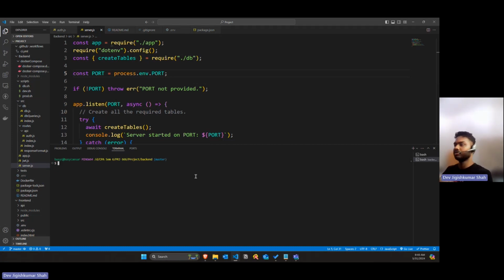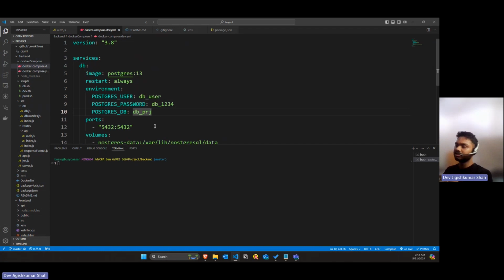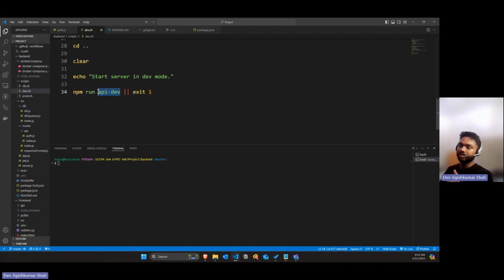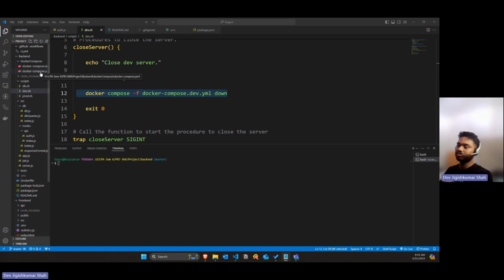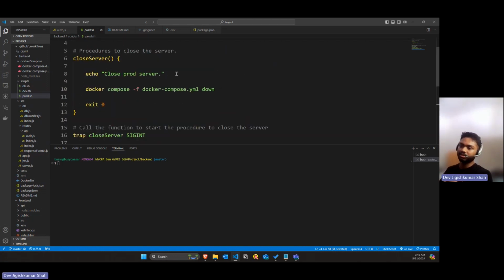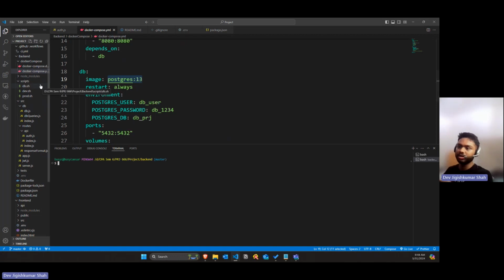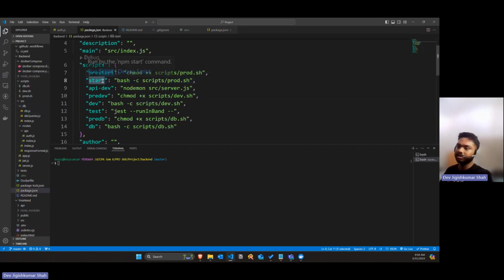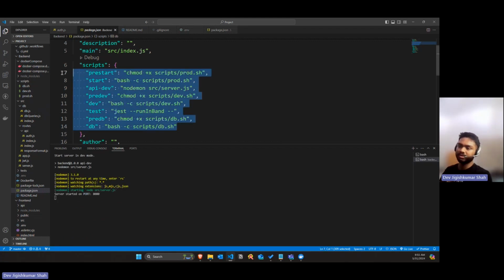Use BASH to automate workflows for development